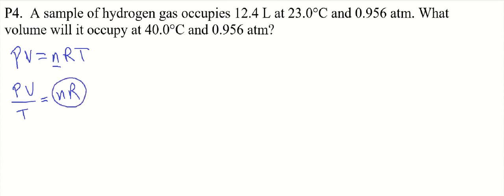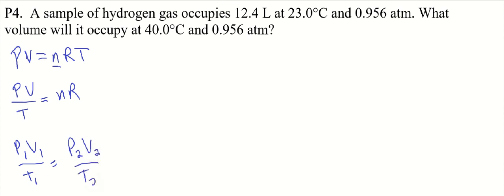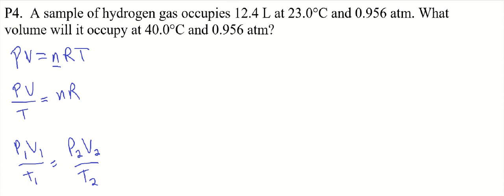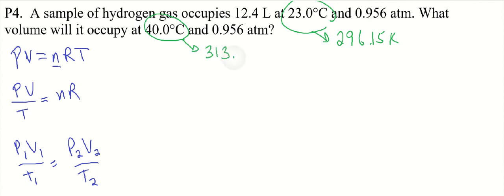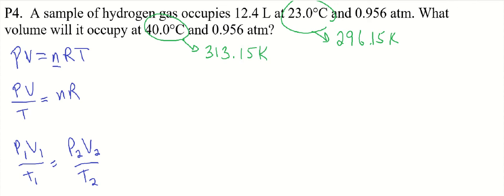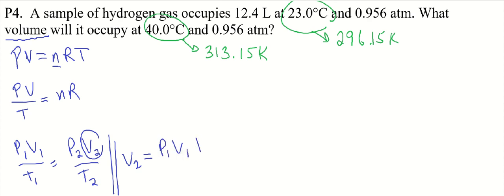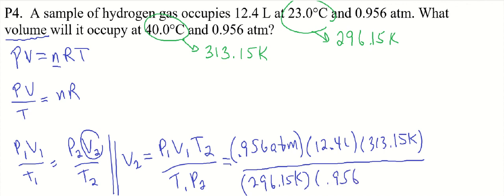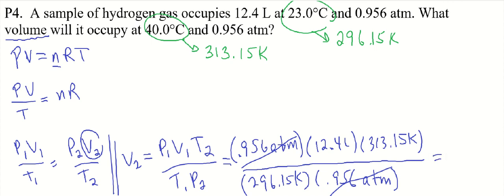Volume of hydrogen gas at 40.0°C and 0.956 atm? | Gas Laws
A sample of hydrogen gas occupies 12.4 L at 23.0°C and 0.956 atm. What volume will it occupy at 40.0°C and 0.956 atm?